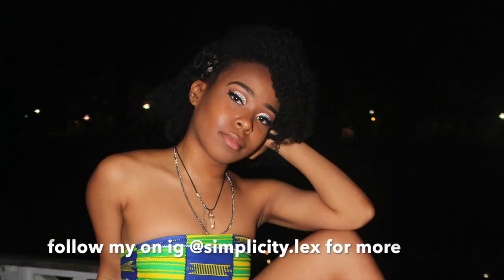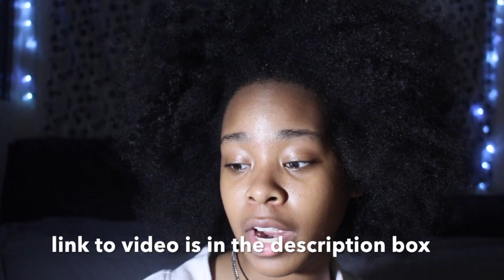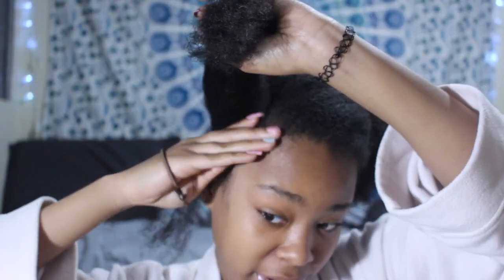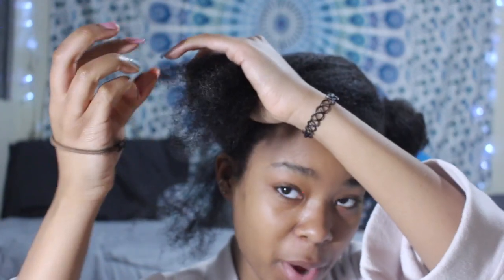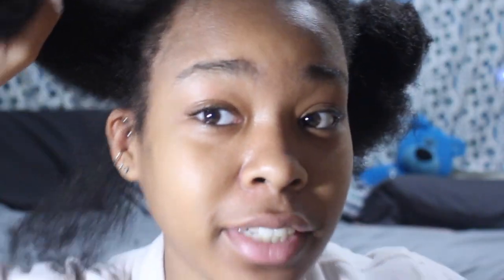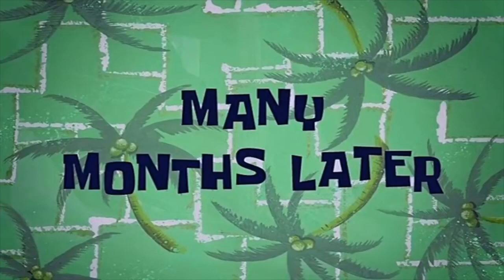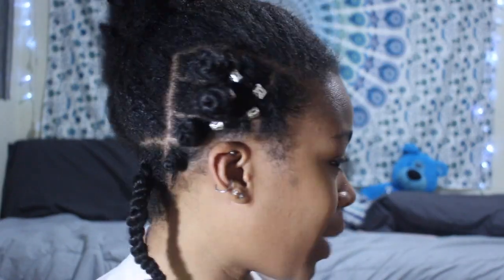ATTEMPTING TO STYLE MY long 4c NATURAL HAIR in 24 Hours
Enjoy watching me get progressively madder and madder as I attempt to style my 4c hair. I usually don't have this many issues with my fro. Don't get me wrong I still love and appreciate my hair given to me by my ancestors but ...But hey at least this video was entertaining. What video should I post next?

Products used:
- murrays bees wax
- water
- eco style argon oil
- rubber bands
- Camille Rose naturals curl maker (I accidentally said Carol'sdaughter when I​ meant to say this)